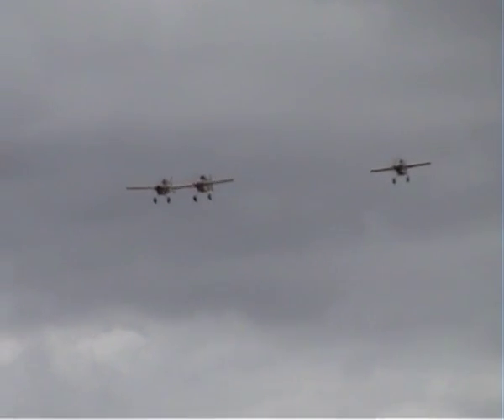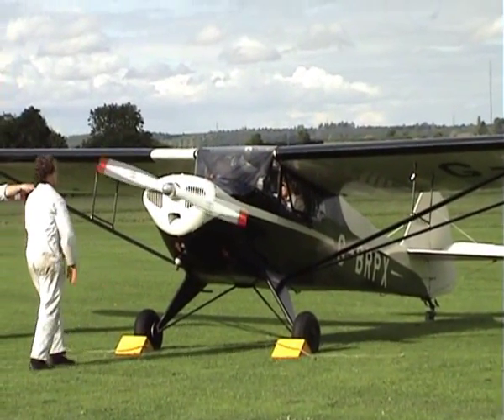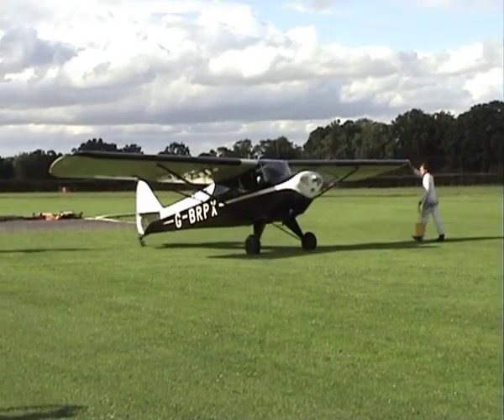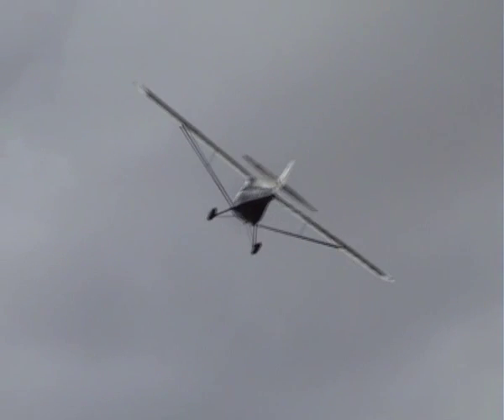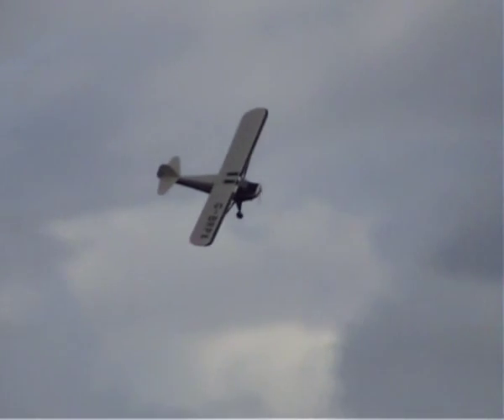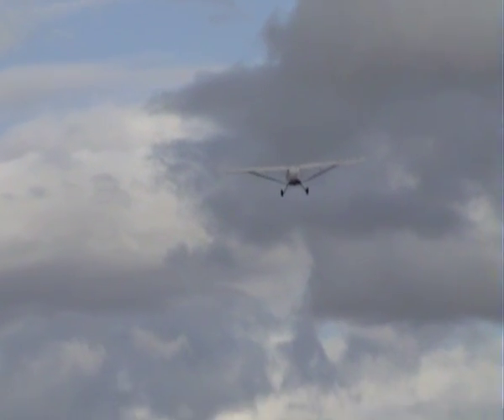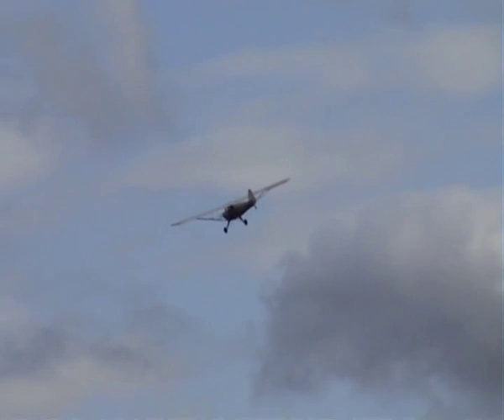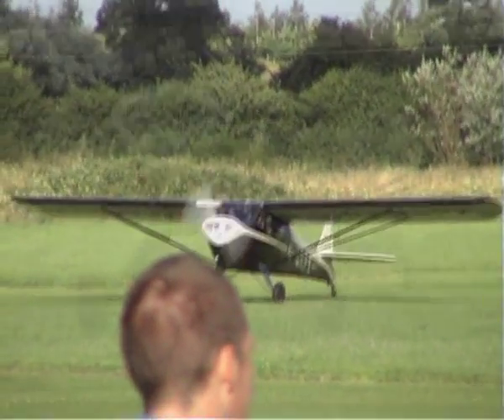Cassutts and Taylorcraft at Old Warden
Short video taken at the Shuttleworth Collection air display on the 19th July 2008.